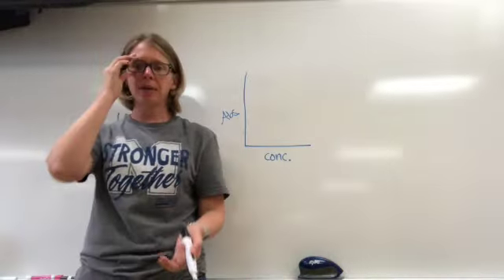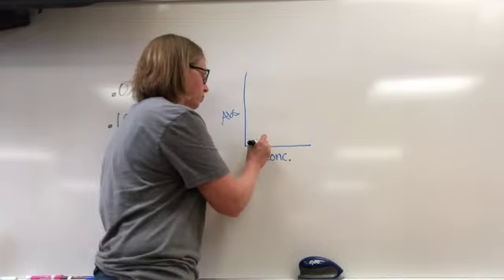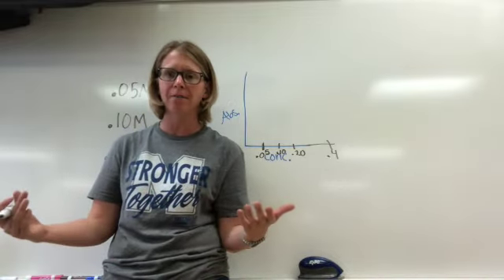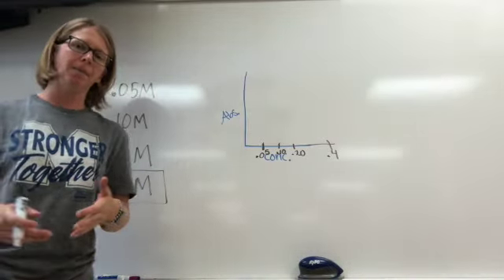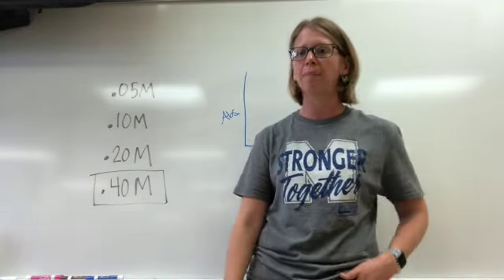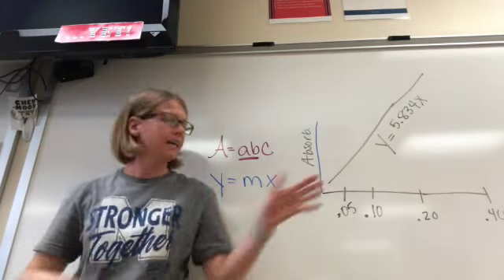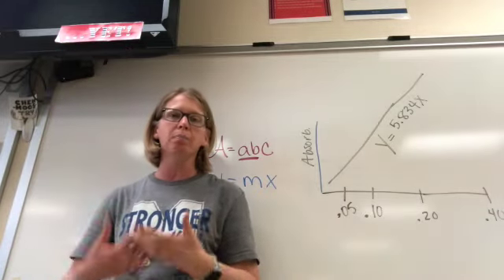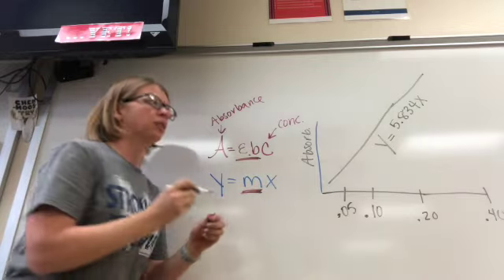Calibration Curve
This video is about Calibration Curve